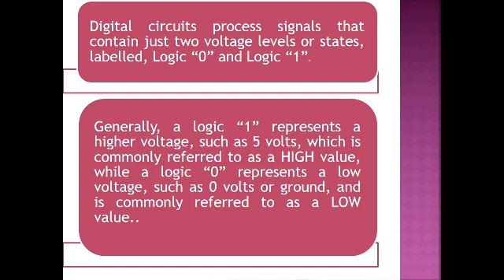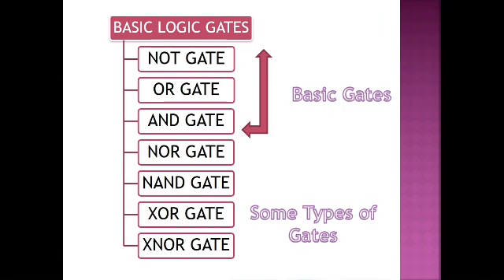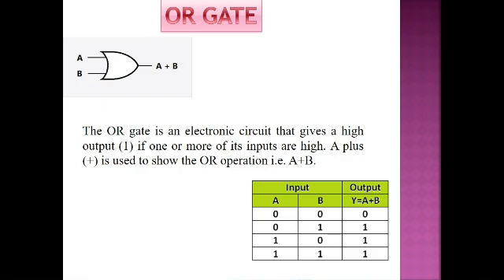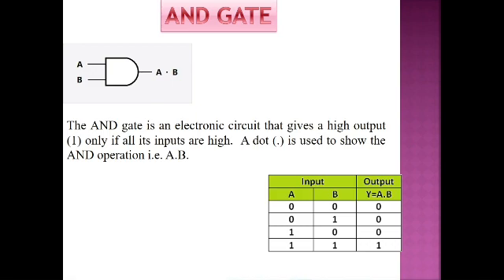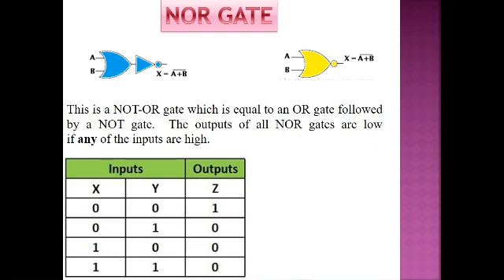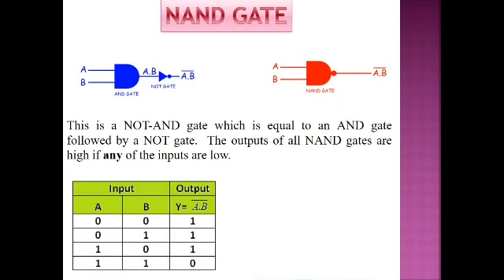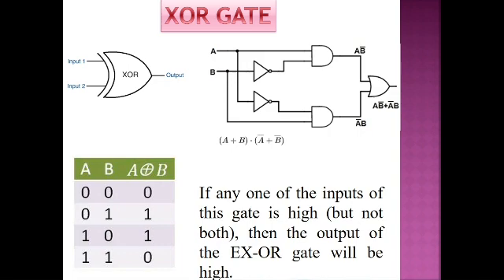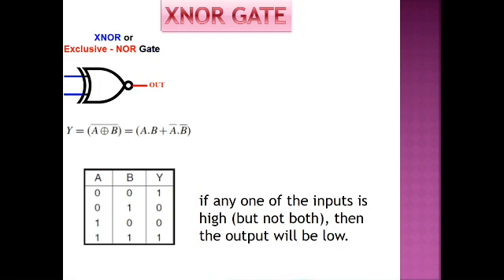Logic Gates - Dr Sheena Mary Y.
Dr Sheena Mary Y.
Assistant Professor,
Department of Physics,
Fatima Mata National College,
Kollam - 691001